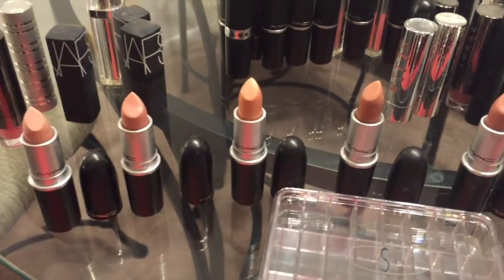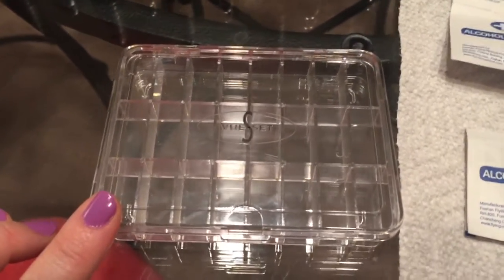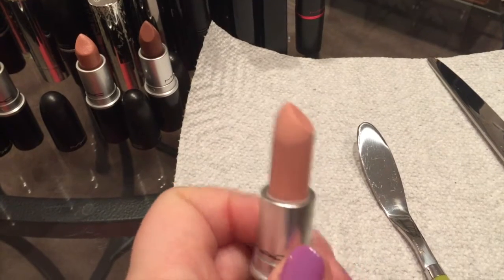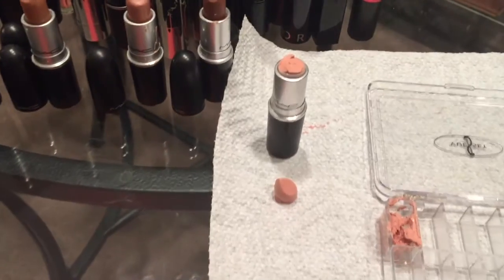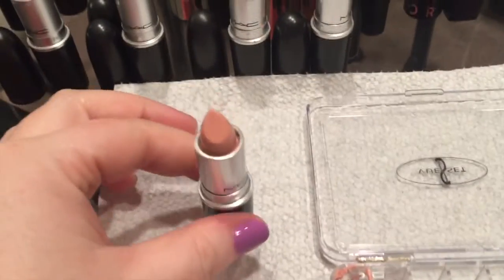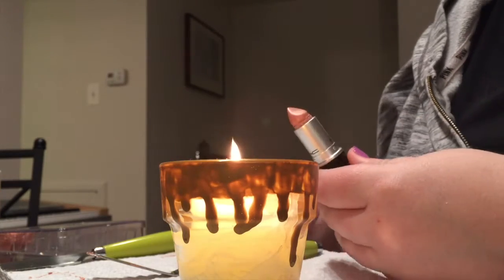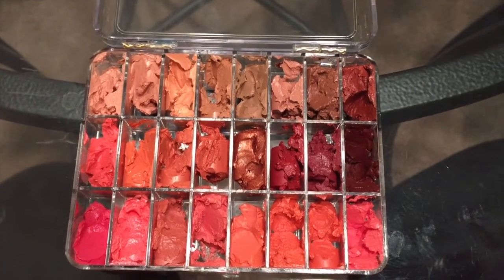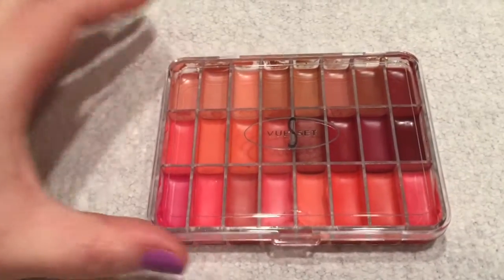DIY Lipstick Palette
How to make your own PRO lipstick palette.

Palette lipsticks colors:
Row 1 L2R
MAC Lustre - Sweet Sunrise
MAC Cremesheen - Creme D'nude
MAC Frost- Warm Companion
MAC Satin- Peach Stock
MAC Cremesheen- Beach Sand
MAC Amplified- A Perfect Day
MAC Lustre- Touch
MAC Lustre- Charismatic
Row 2 L2R
MAC Cremesheen- Sunny Seoul
MAC Sheen supreme- Gotta dash!
MAC Glaze- Pleasure Seeker
MAC Cremeshee- Ravishing
MAC Sheen supreme- Look at her!
MAC Lustre- Fire Sign
MAC Glaze- Hot Tahiti
MAC Lustre- Spice it up
Row 3 L2R
Dior Addict- Diorkiss
Dior Addict- Baby rose
Dior Addict- Spring ball
Dior Addict- Diorissime
Dior Addict EXTREME- Saint-Tropez
Dior Addict- Jetset
Dior Addict-Delice
YSL - Rouge Volupté Shine 15

(Excuse the iPhone quality video- saving up for my blog camera!)